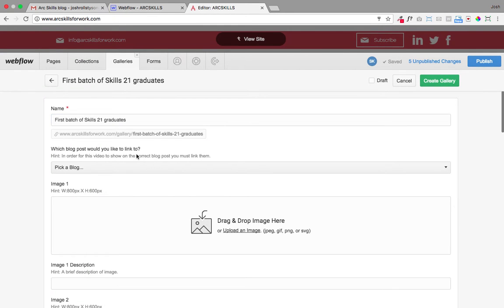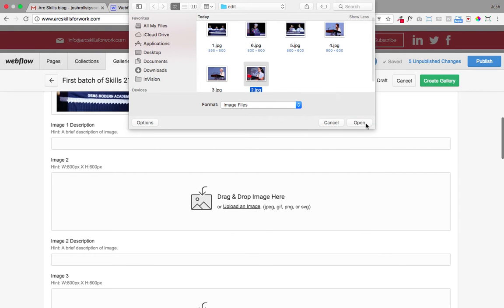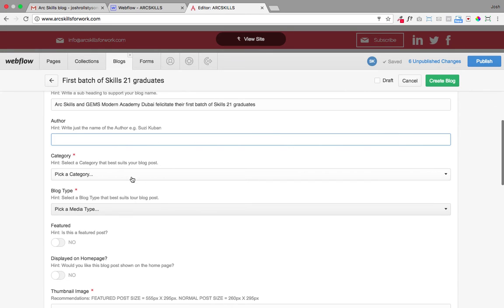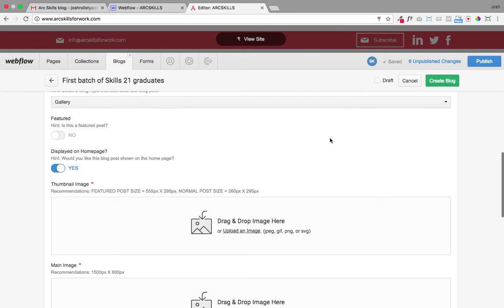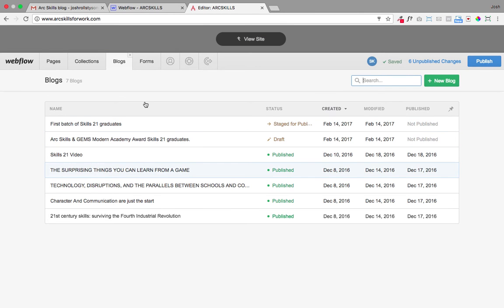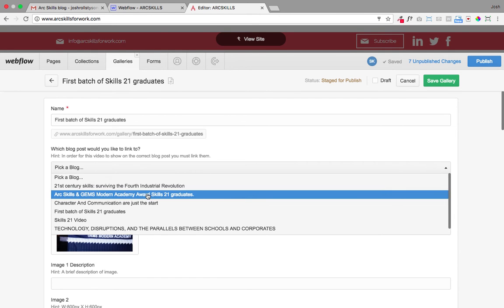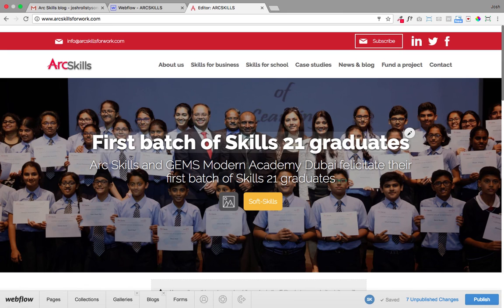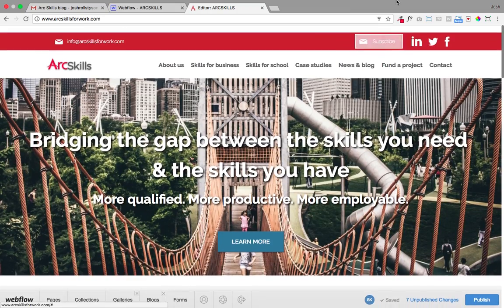Part 2: Uploading A Gallery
How to upload a gallery blog post.